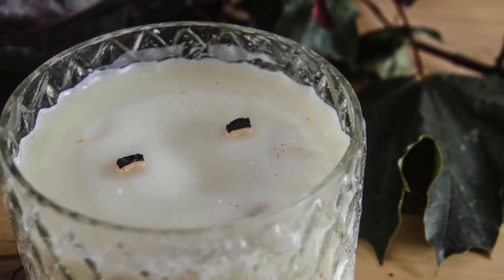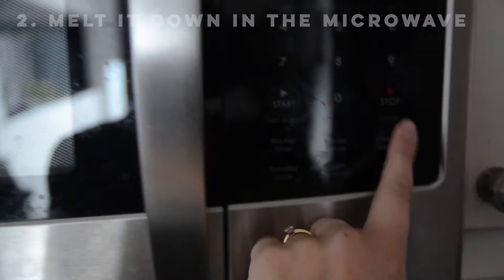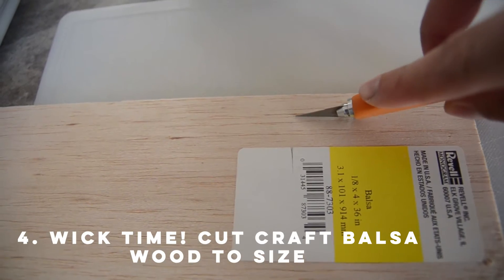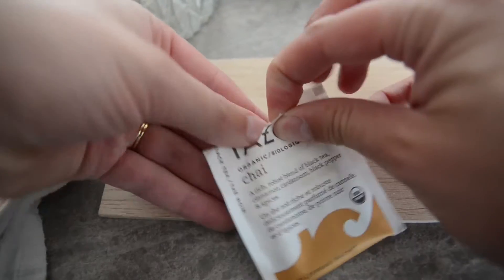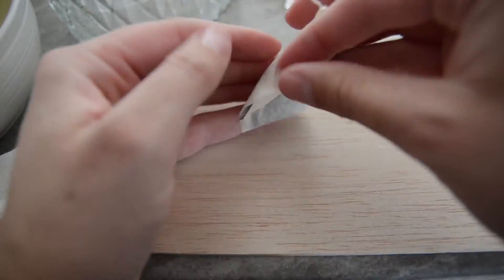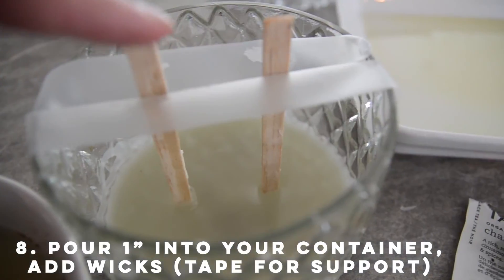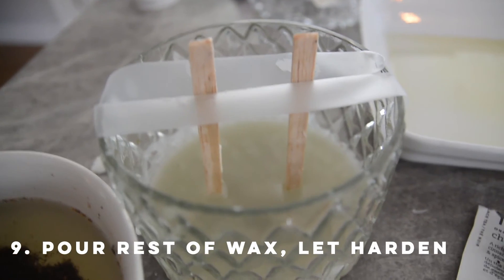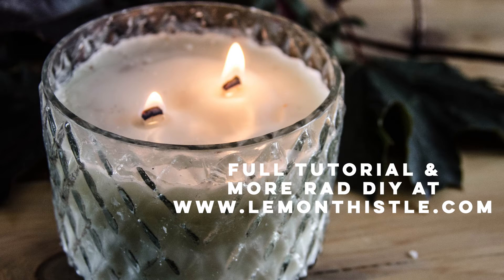DIY Chai Candle with Wood Wick (in the microwave)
This DIY Chai Candle with Wood Wick takes every shortcut I could think of- and it doesn't look like it ;)

This is one of several autumn videos part of the Fall DIY & Decor Challenge hosted by The DIY Mommy.